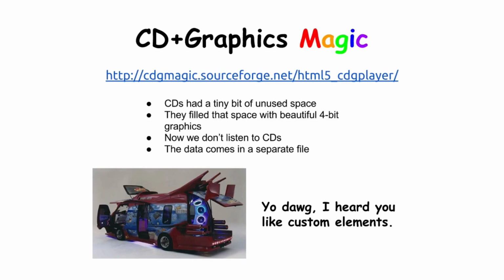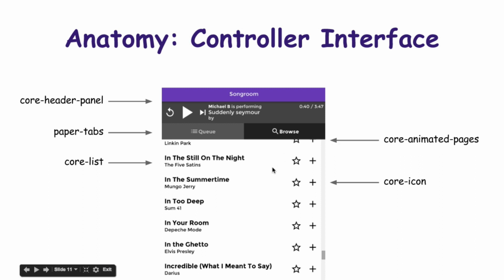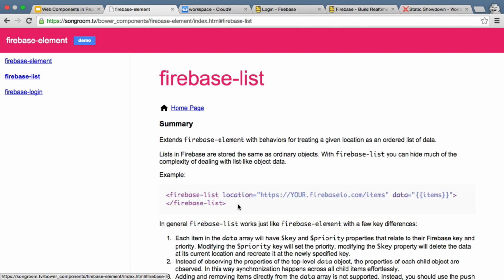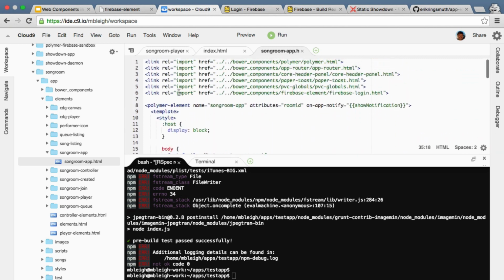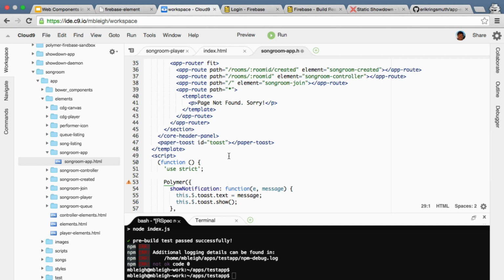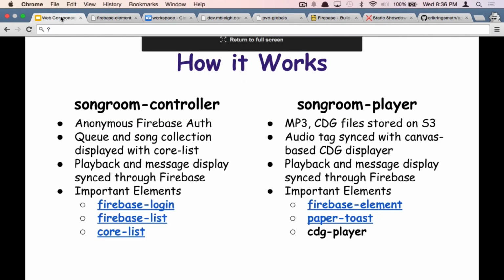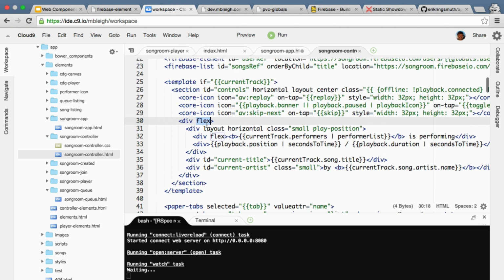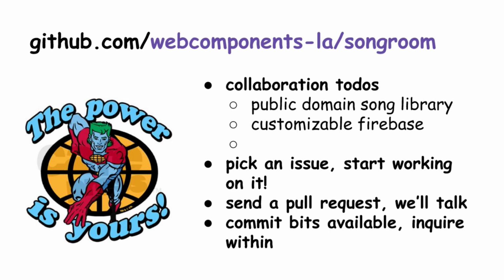Web Components in Real Life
This meetup we're going to do things a little bit differently. You may have heard Michael talk about Songroom, the open-source karaoke app built using Polymer. We've been discussing how to get a group project going, and this is the month we'll really kick start things!

Songroom is a karaoke app that lets a group of people choose and play songs straight from their phones. It's a fun project with lots of interesting opportunities for real-time, mobile, and more. It'll be open-source and we want everyone in the WCLA community to contribute! A great way to learn Polymer in a real-world but fun scenario.

Presented by Michael Bleigh at Web Components LA - January 2015